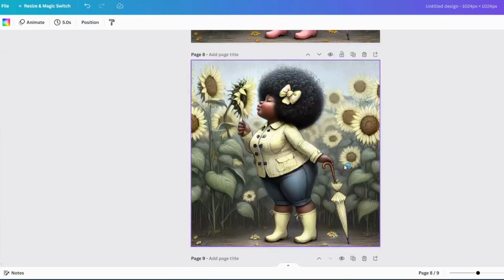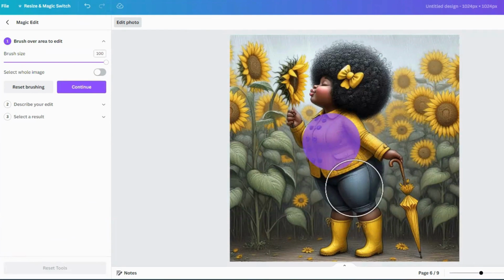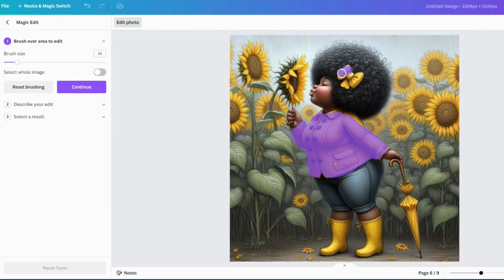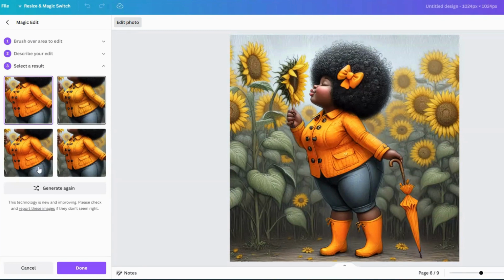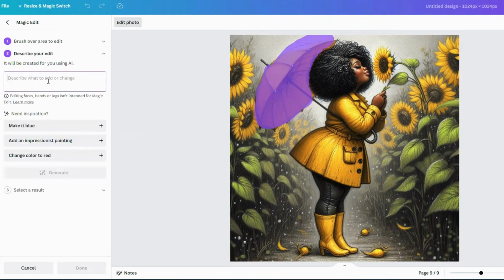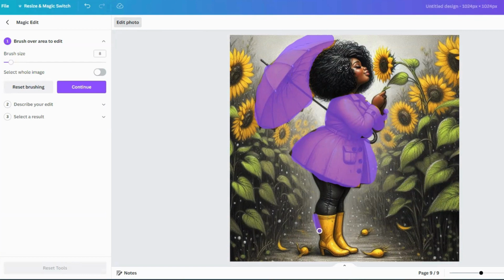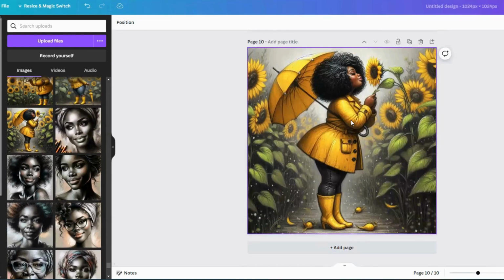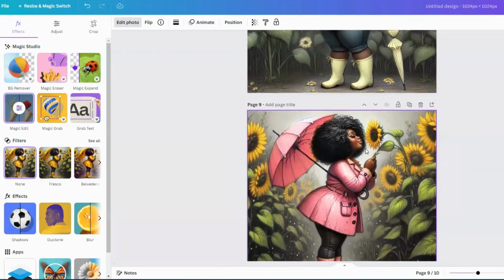How To Transform Your Photos Fast with AI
Today, we're demonstrating how easy and quick it is to use the power of AI to transform your photos. With just a few clicks, you can turn ordinary photos into extraordinary masterpieces or make subtle changes like color to give it a new look.